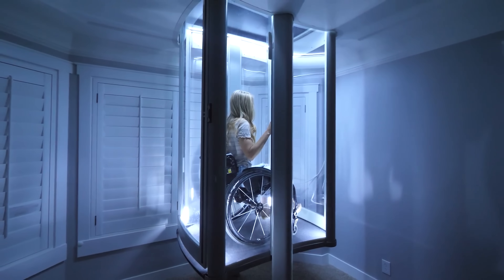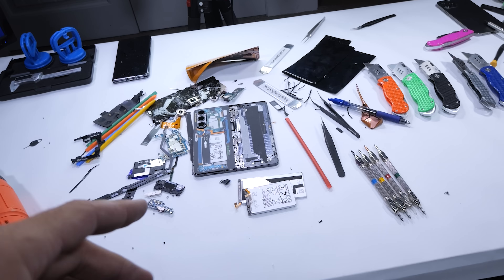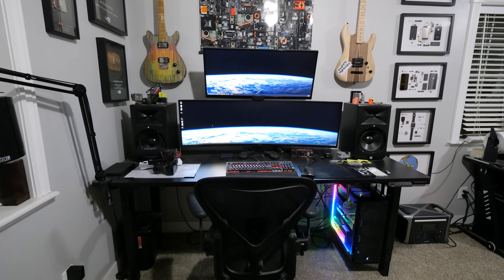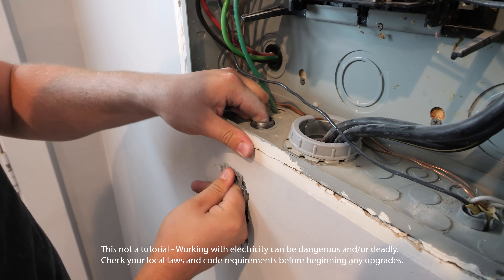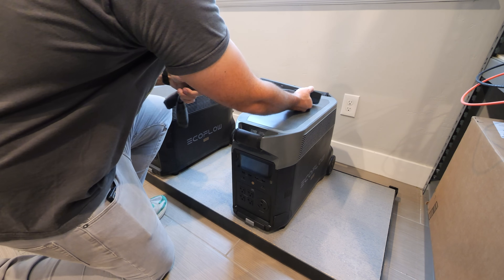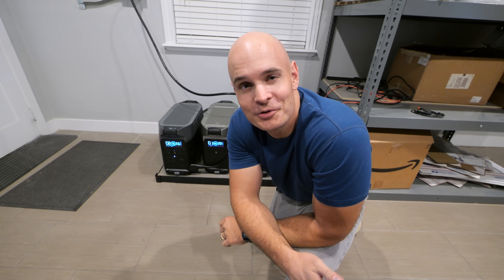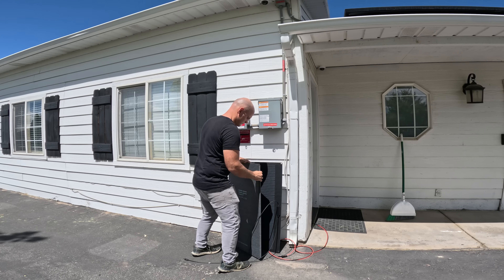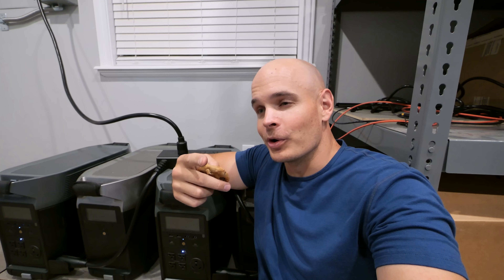MY HOME IS NOW BATTERY POWERED - EcoFlow Delta Pro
JerryRigEverything HQ is Officially OFF GRID! Get Prepared With EcoFlow US! Ive wanted to take my office building off grid for awhile now - but with how complex and expensive batteries can be, I'm glad I waited. The new EcoFlow Delta Pro system is modular, portable, and inexpensive. PLUS doesnt require Wi-Fi or an app to work. Its a completely plug and play battery backup system. Is the EcoFlow Delta Pro better than a Tesla Powerwall? Well - its portable, available, and easy to install. And The EcoFlow Delta Pro doesn't require professional activation. So for me personally - Id have to go with a yes! Tesla Powerwall can take a back seat on this one.